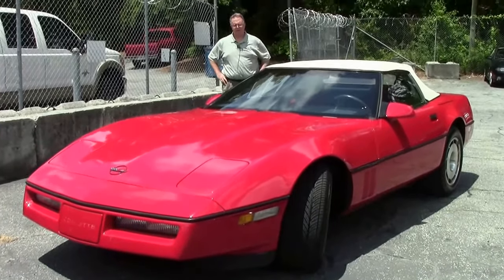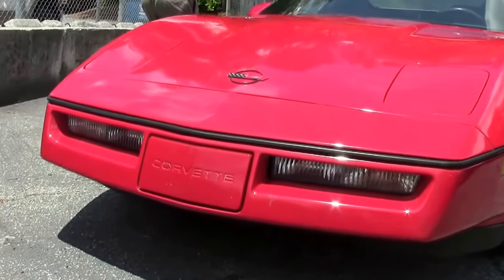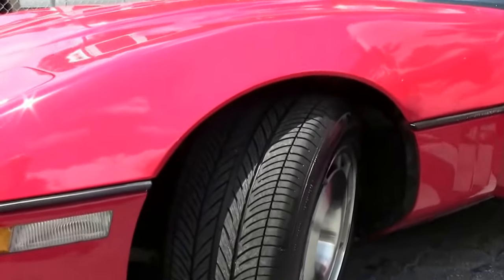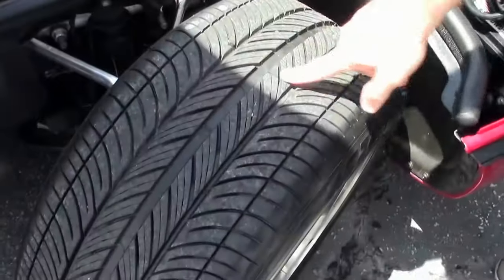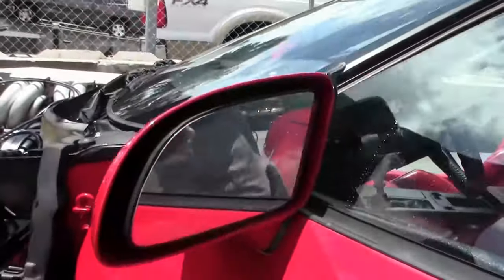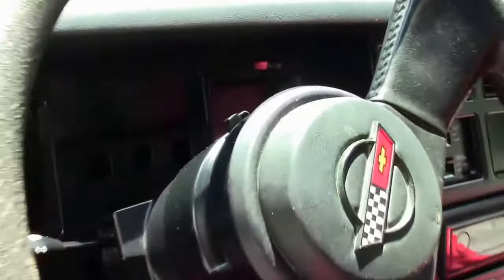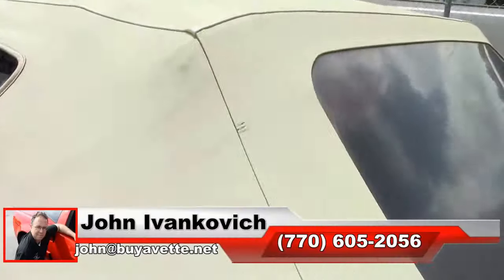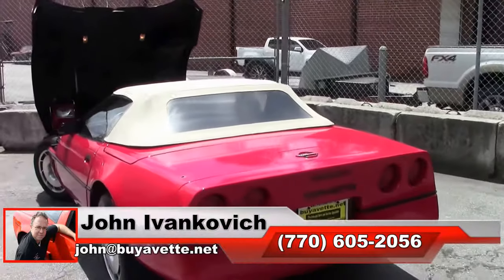1987 Corvette Convertible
1987 Corvette Convertible For Sale

Bright Red exterior, Red leather interior, White convertible top.

240hp 350ci L98 Tuned Port Injection engine, Doug Nash 4+3 manual transmission, posi rear-end.

Coming with a clean Carfax and LOADED with factory options, this 1987 Corvette Convertible comes in the desirable Red/Red/White color combination, shows 51,675 miles, and is average condition. This car's paint looks to be mostly newer, and is in overall good condition, with a nice shine. Convertible top is avg, window sweeps, door weatherstripping, and taillights are below avg, and seals for the windows and b-pillars are in good condition. Factory wheels are avg, with vintage front Michelin Pilot XG4 tires showing an average of 8/32nds tread depth remaining, and vintage Toyo Proxes TQ rear tires showing an average of 4/32nds tread depth remaining. The interior of this 1987 Corvette Convertible shows below avg steering wheel and seats, avg carpet and visors, vg gauges and dash pad, good condition door panels, and a good-vg shift plate. Additions to this car include polished door sill covers, and a JVC KD-LX100 CD stereo. Please note that this car is below the quality that we typically carry, but it is priced accordingly. Nonetheless, this car runs and drives with no major issues. 51K Miles.